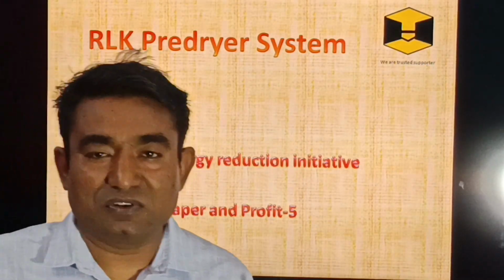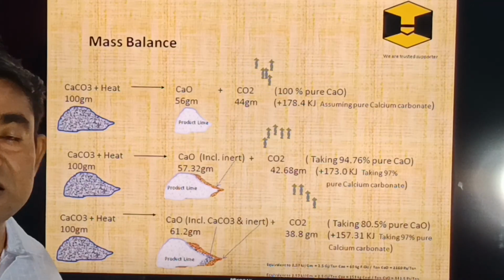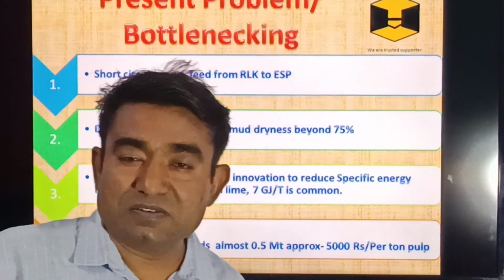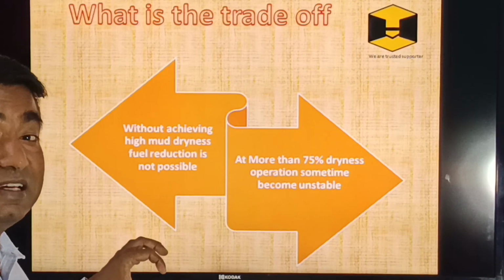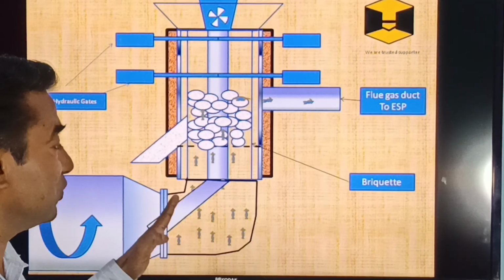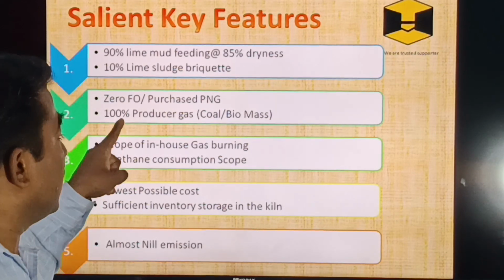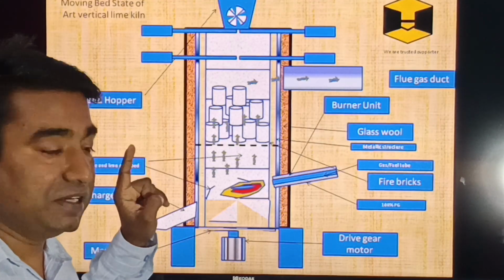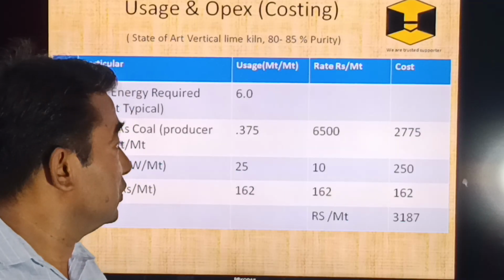12 May 2026